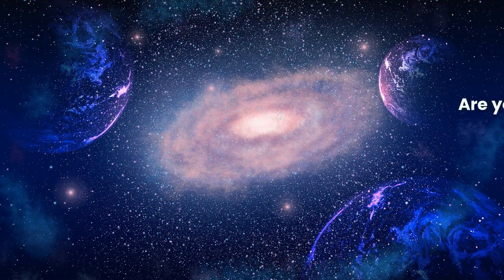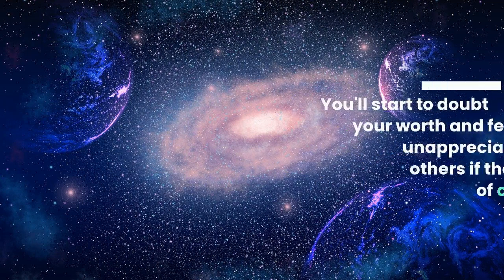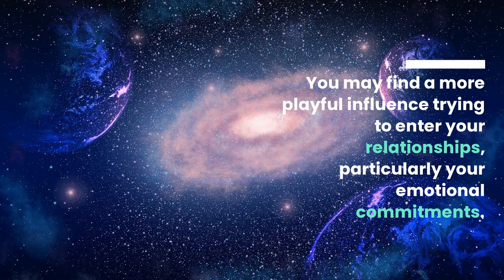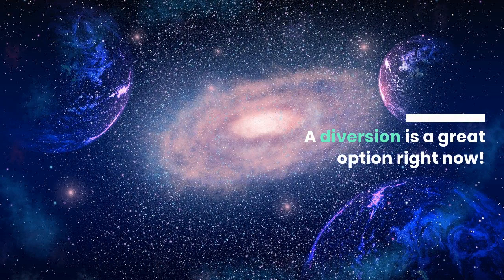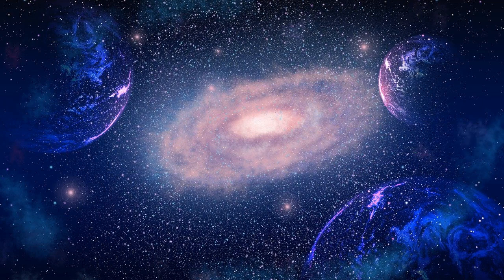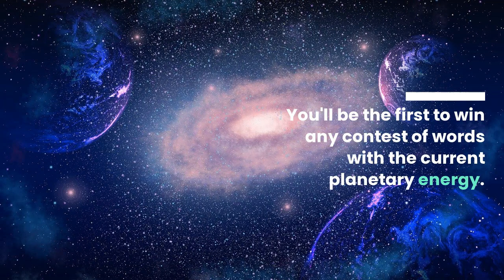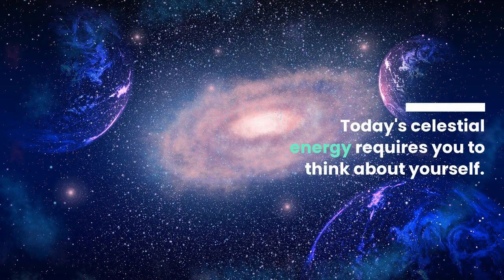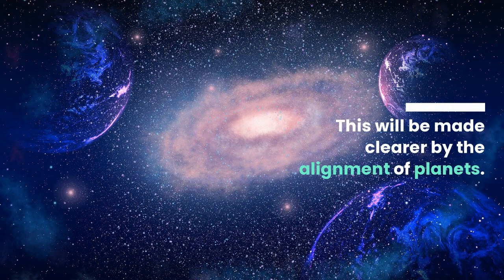DAILY HOROSCOPE [18 may 2022]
Enjoy your daily horoscope for May 17 2022 - SAGITTARIUS you are the winner today!

Timestamp
00:00 Aries
00:23 Taurus
00:51 Gemini
01:15 Cancer
01:43 Leo
02:08 Virgo
02:35 Libra
02:58 Scorpio
03:23 Sagittarius
03:47 Capricorn
04:14 Aquarius
04:48 Pisces